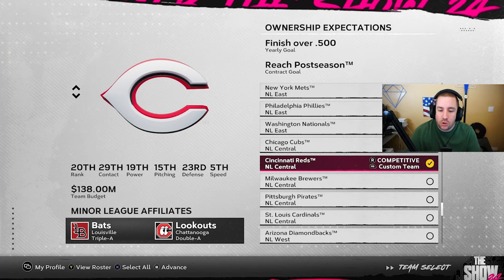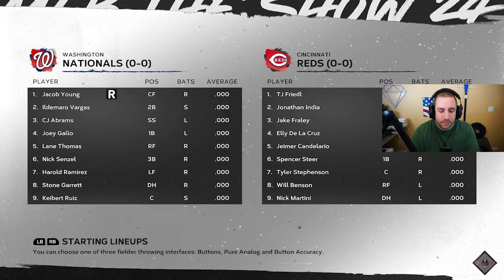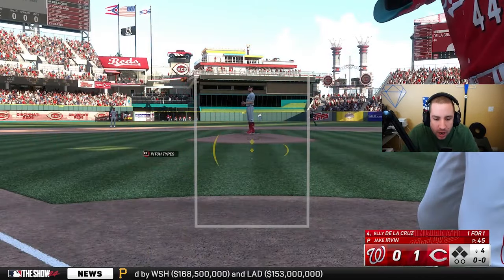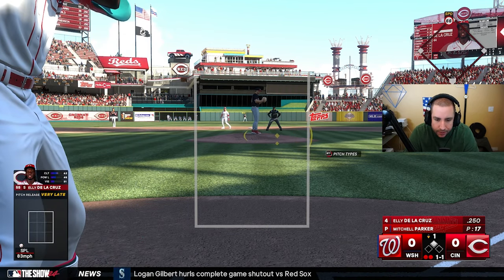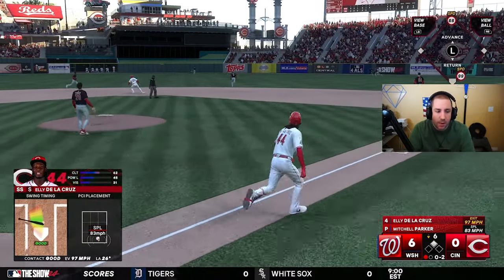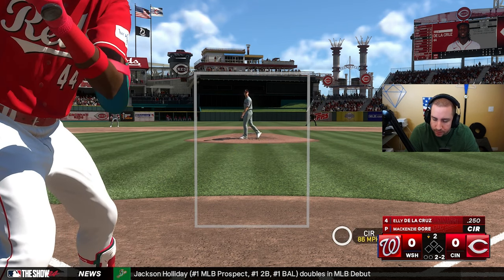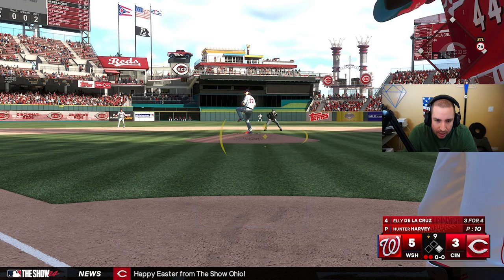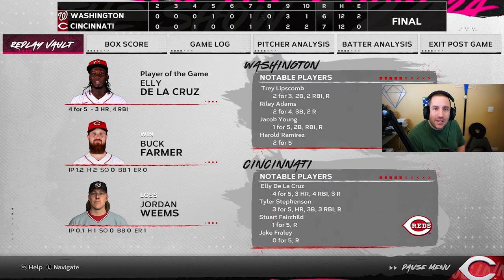Elly De La Cruz: Chasing World Series Glory with the Reds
Join Elly De La Cruz as he chases World Series glory with the Cincinnati Reds in MLB The Show 24 franchise mode. Follow hIs journey to the top in this exciting baseball simulation game!

Other Links